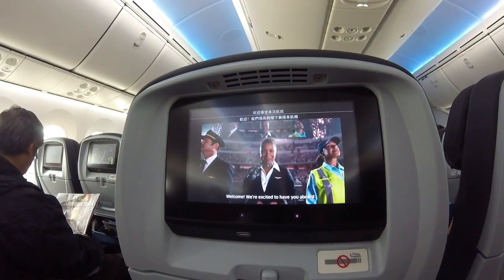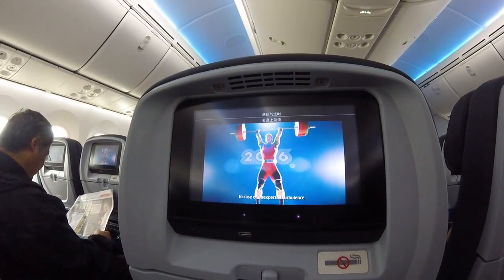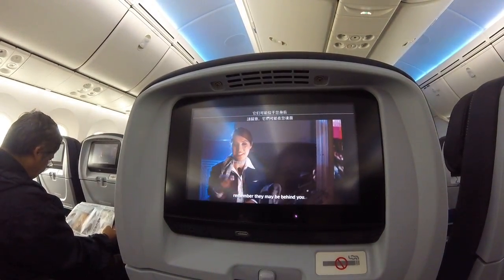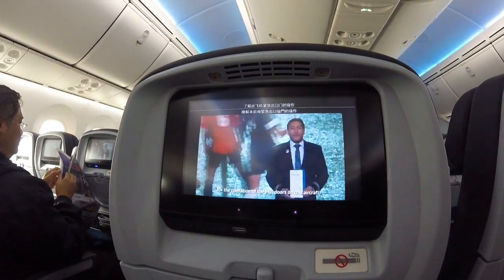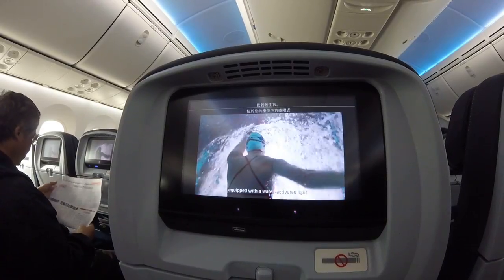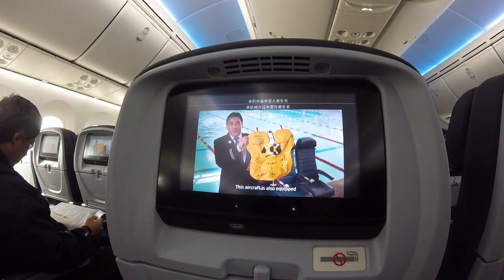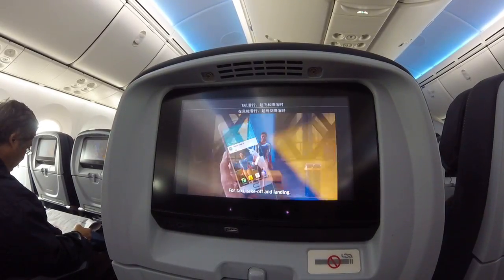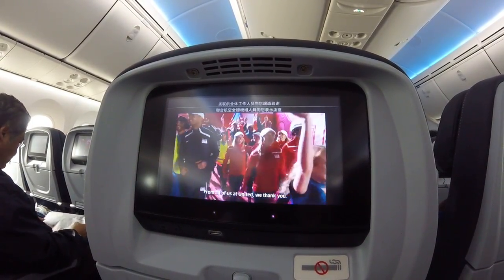youtube video #-EhF5h4AXCU